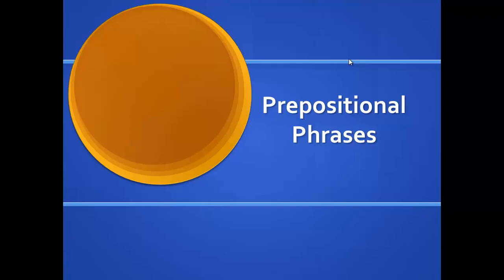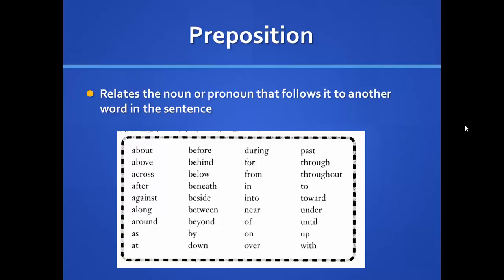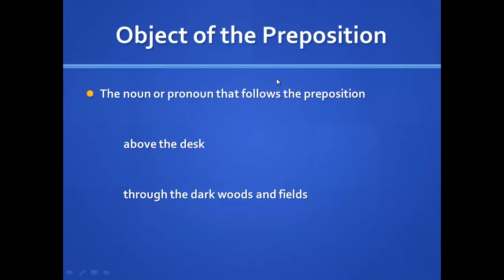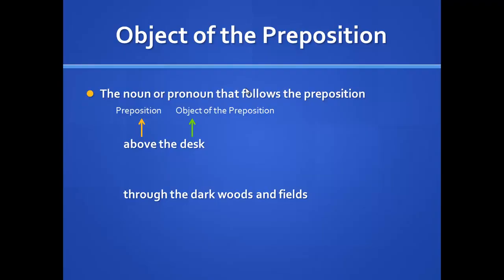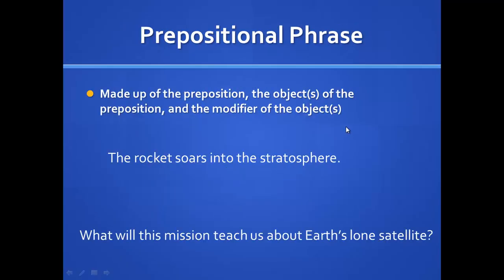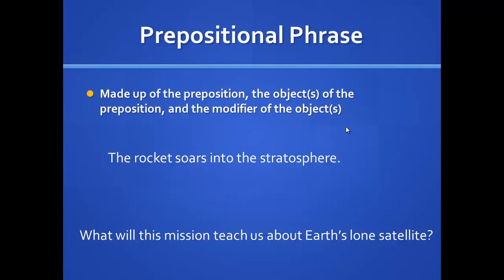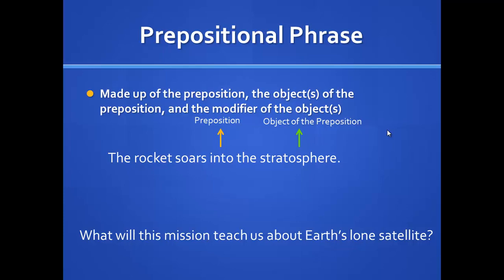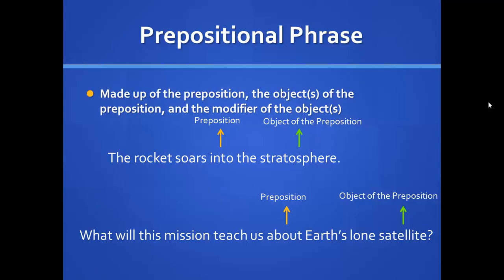Prepositional Phrases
This lesson reviews prepositions, objects of prepositions, and prepositional phrases.